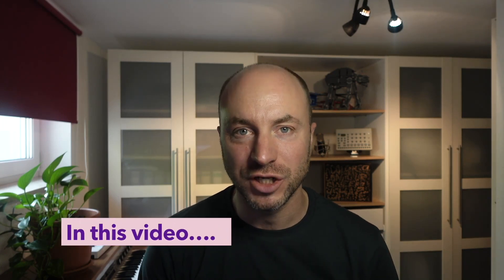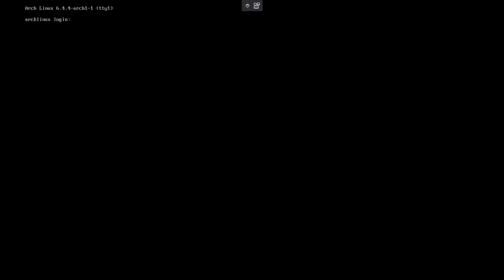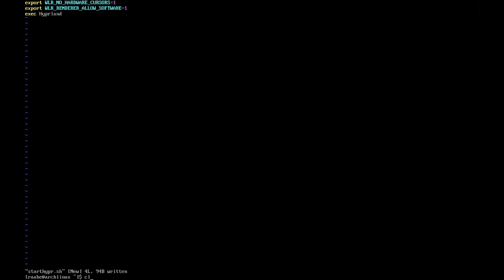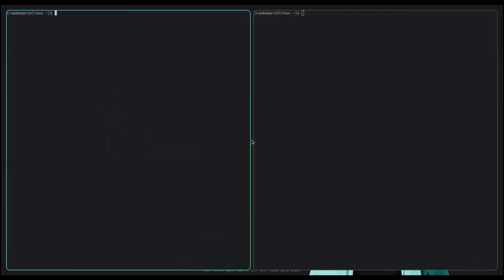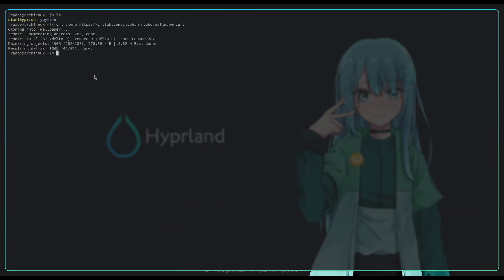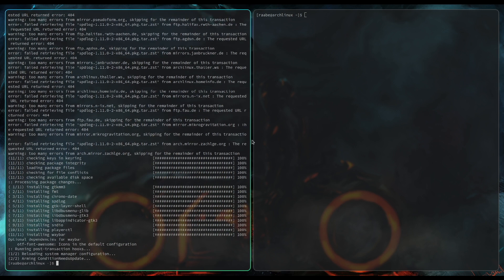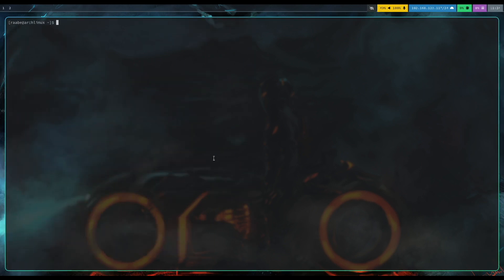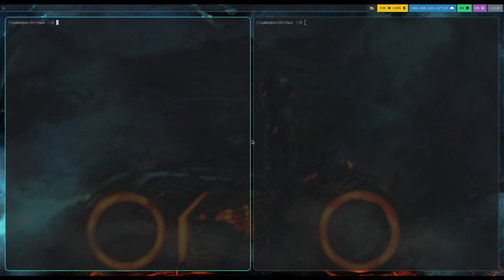Install HYPRLAND. Base installation on Arch Linux with Waybar, WOFI, Hyprpaper and KVM/QEMU support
Hyprland base installation: Install one of the most trending Linux window manager solutions of today. With waybar, wofi and hyprpaper + support for KVM/QEMU virtual machines.

UPDATE: Please also check my new Hyprland starter package

Installed Hyprland components:
- Waybar
- WOFI
- Hyprpaper and KVM/QEMU support

Hyprland stands out by fully embracing the Wayland display server protocol, positioning itself as a cutting-edge and future-oriented window manager. Through its integration with Wayland, Hyprland guarantees heightened security, seamless graphical performance, and expanded compatibility with graphics hardware.

PLEASE NOTE: wlr/workspaces is not supported in waybar anymore. Please replace it with hyprland/workspaces

Like many other dynamic tiling windows managers, Hyprland is an extremly customizable: Here are some examples

cd yay-bin
makepkg -si

Install Hyprland (with dolphin, wofi, hyprpaper and alacritty):
sudo pacman –S hyprland dolphin wofi hyprpaper alacritty

Install waybar:
yay –S waybar-hyprland-git ttf-font-awesome

00:00 In this video
01:20 Prepare the virtual machine
02:23 Install yay
03:00 Install Hyprland
05:22 Prepare hyprland.conf
07:08 Configure Alacritty
08:49 Wallpaper with hyprpaper
11:08 Setup a bar with waybar